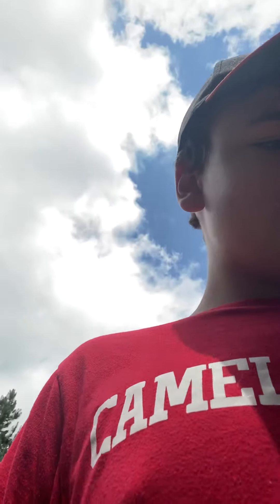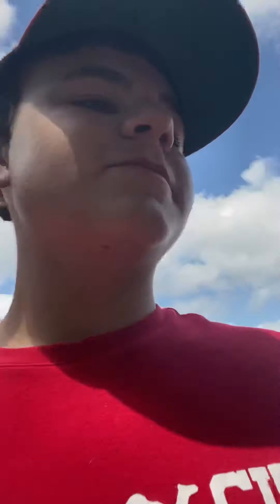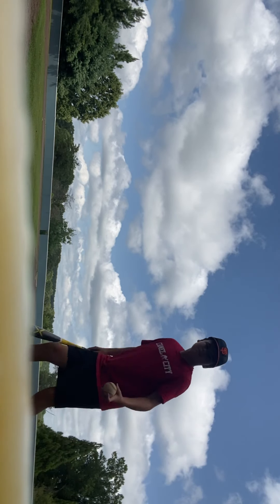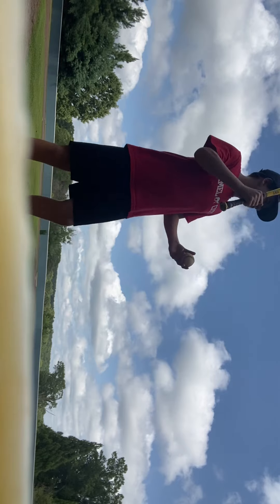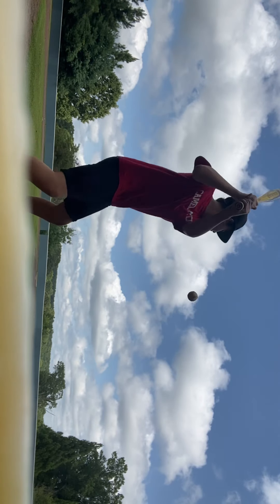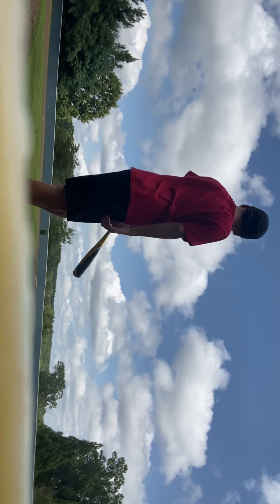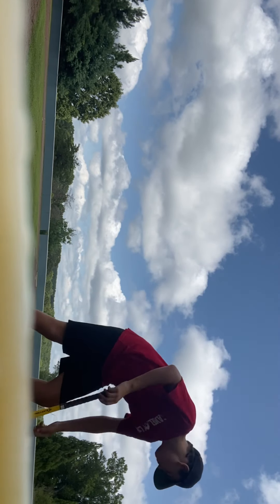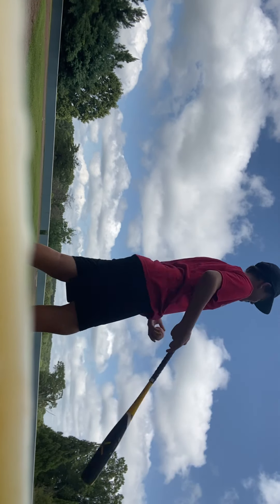2010 Demarini voodoo vs 2018 Easton Ghost USA school Usssa